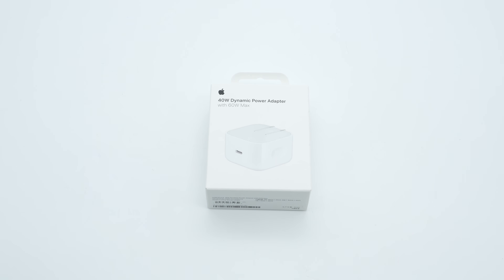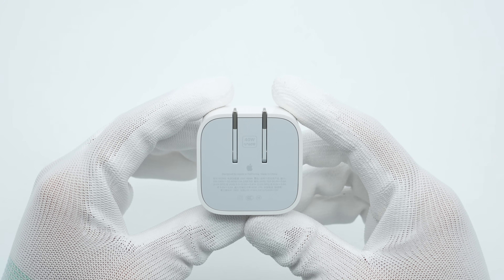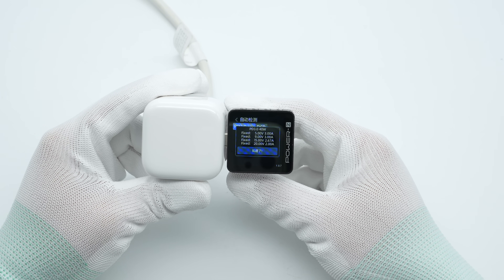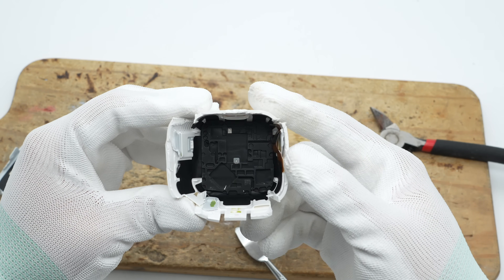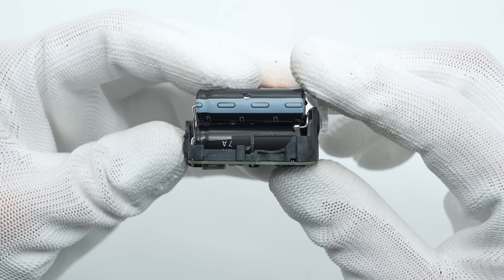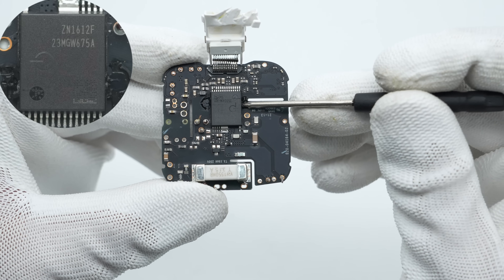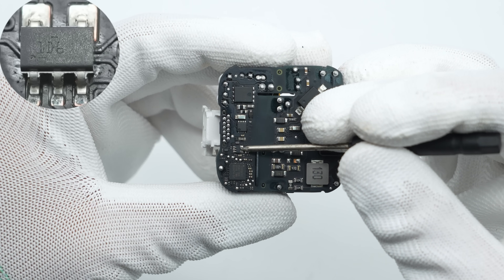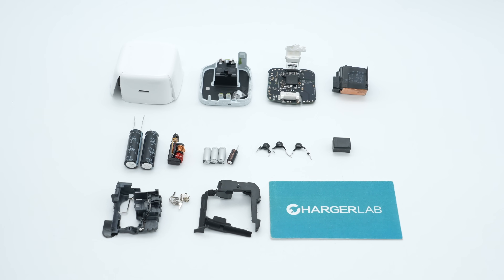Teardown of Apple 40W Dynamic Power Adapter with 60W Max (A3365)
Introduction
On September 10th, Apple held its 2025 Fall Event, unveiling the iPhone 17 lineup alongside a brand-new product category—iPhone Air. Among the announcements, one product that stood out was Apple’s new 40W Dynamic Power Adapter, which gained attention for its compact design and ability to dynamically deliver up to 60W of total output power.

The charger is now available on Apple’s official website, priced at $39 USD. According to Apple, when used with an iPhone 17 series device, the adapter can charge the phone to 50% in approximately 20 minutes—offering significantly faster charging performance compared to the previous generation. Despite the substantial power upgrade, the adapter maintains a highly compact form factor—roughly the same size as Apple’s standard 20W charger. It also features foldable prongs for improved portability and travel convenience. In the following teardown, we take a closer look at the internal design and power distribution architecture of Apple’s latest fast charger.

Model: A3365
Bridge rectifier: DIODES RTT10KL
Synchronous rectifier: RECTRON RM85N100DF
Protocol chip: Infineon CYPDC1185B2-32E
Operational amplifier: TI TLV9001
VBUS MOSFET: RECTRON RM80N30DN

Chapter
0:00 Intro
2:48 Teardown
3:32 Analysis
7:18 Summary